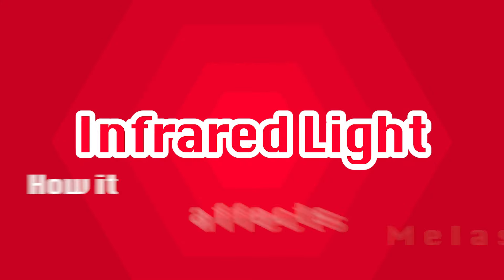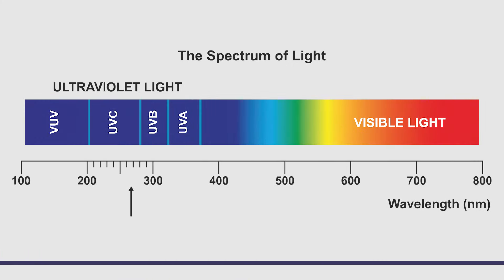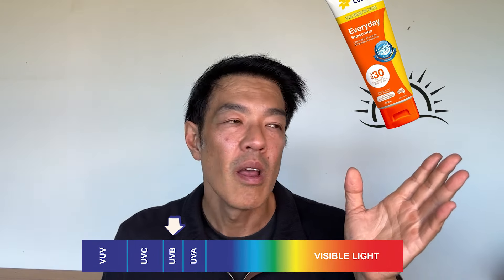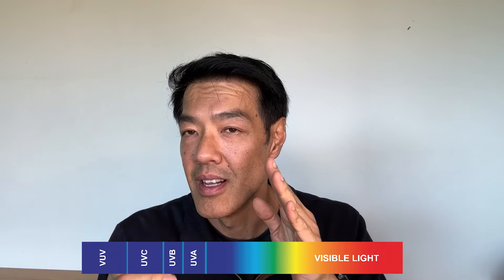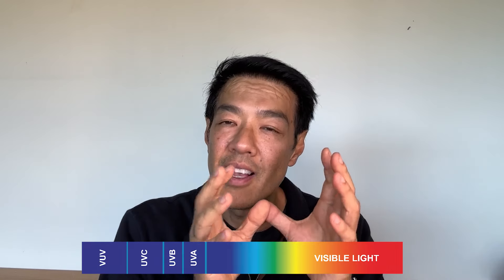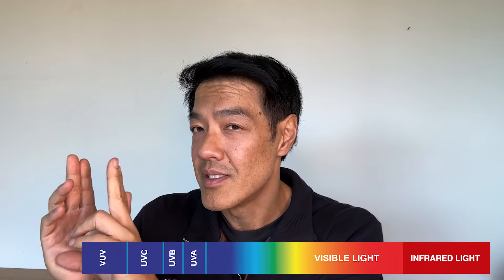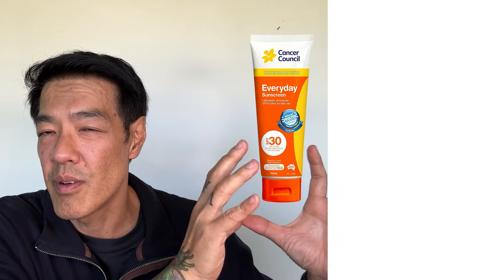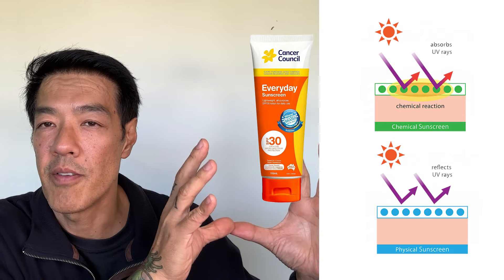How to protect Melasma from Infrared light | Dr Davin Lim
Melasma is a special type of pigmentation caused by light radiation (this includes UV, visible light & IR or infrared/heat). Hormones can increase pigmentation production by cells called melanocytes.

Unlike other forms of pigmentation, melasma does not like high powered lasers (such as Fraxel or IPL/BBL). High density lasers or light devices often worsen this condition. If you are serious about treating melasma, talk to your dermatologist for effective treatment options.

The fundamental cornerstone of any skincare regimen revolves around the use of sunscreens. More than 90% of skin aging, referred to as photoaging, is attributed to UV rays. This is particularly significant in Queensland, Australia. UV exposure not only leads to cosmetic concerns such as melasma, pigmentation, and wrinkles but also increases the risk of skin cancer. It’s a fact that two out of every three Australians will develop either sunspots or skin cancer by the age of 55. With numerous brands and formulations available, determining the best sunscreens for your needs can be confusing. This page aims to provide you with a guide on everything you need to know to find the optimal SPF, following the recommendations of Davin Lim.